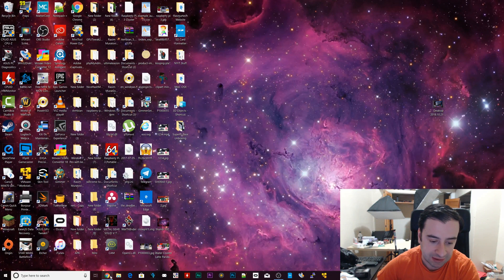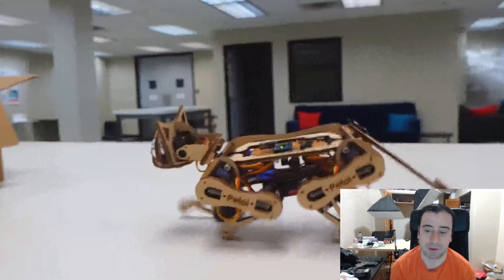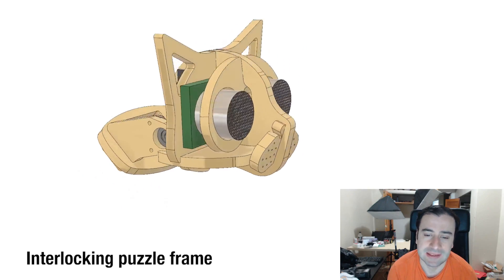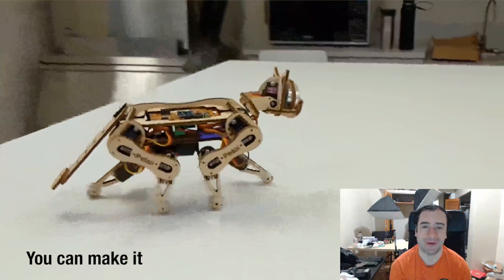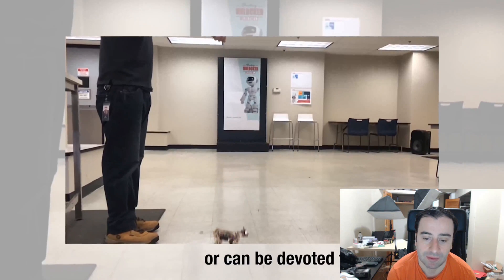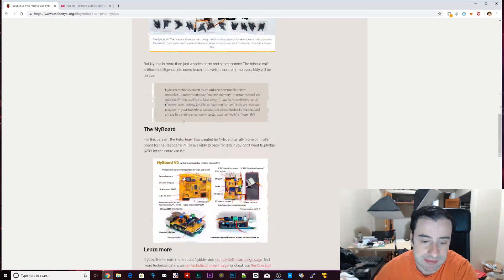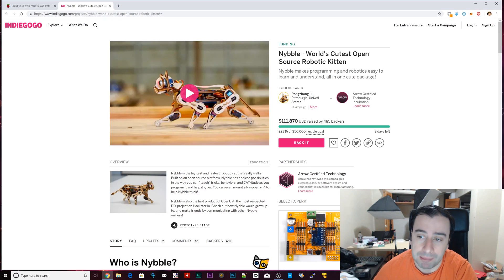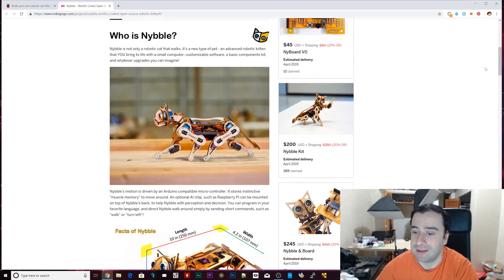Raspberry Pi Robot Cat - Nybble